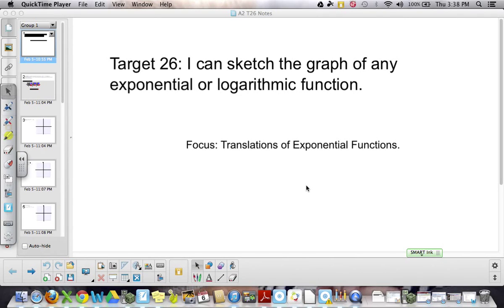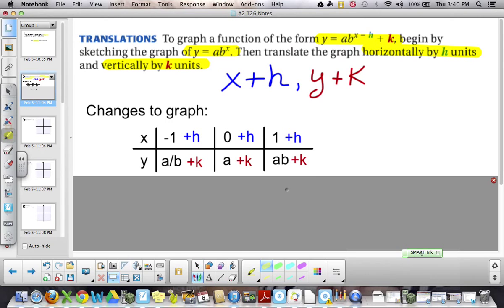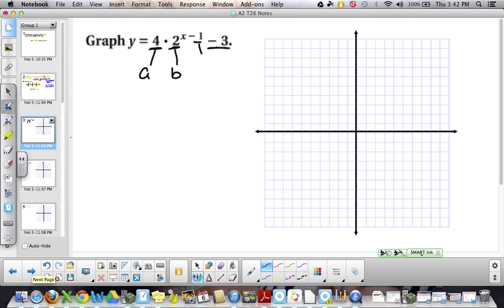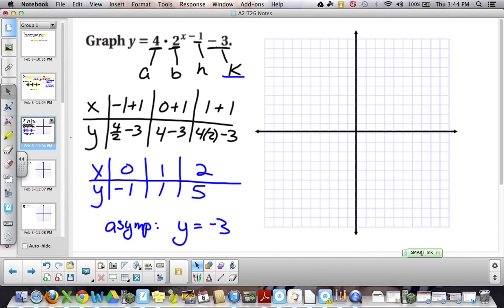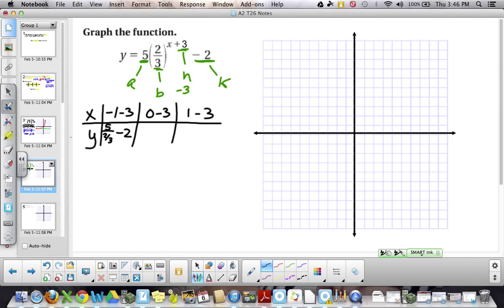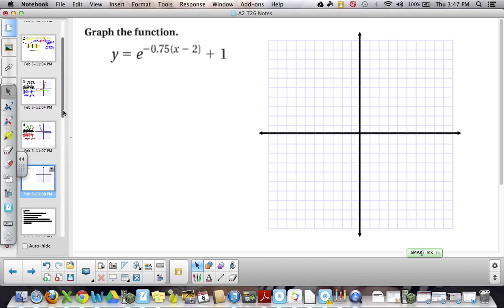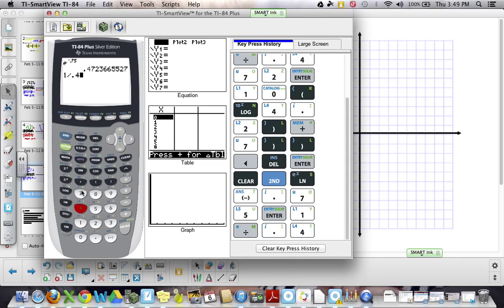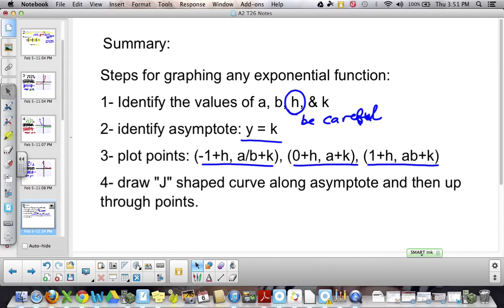T26 1 I can sketch the graph of any exponential or logarithmic function